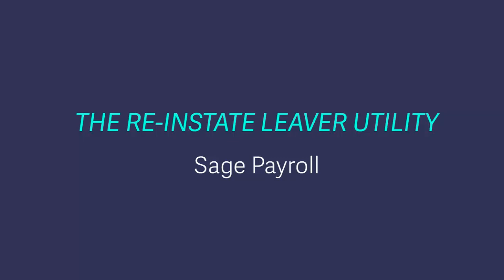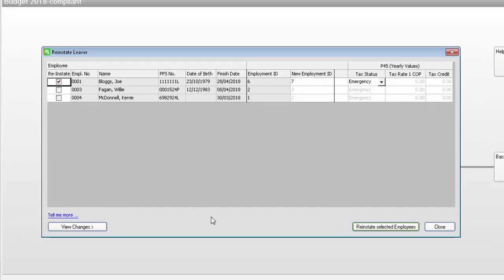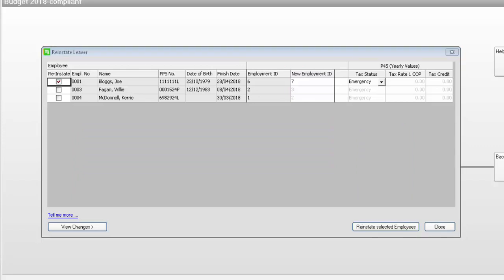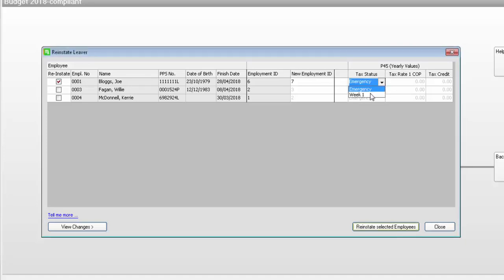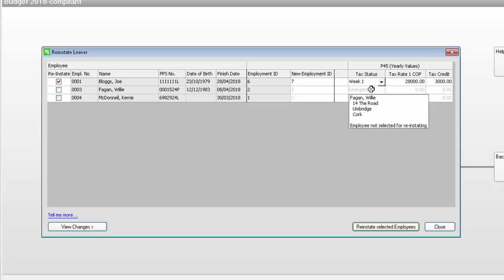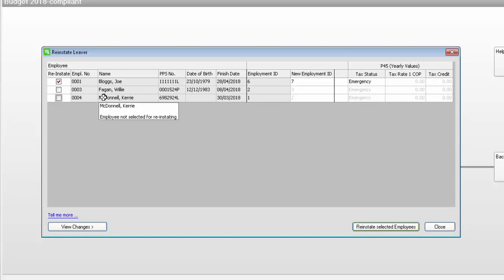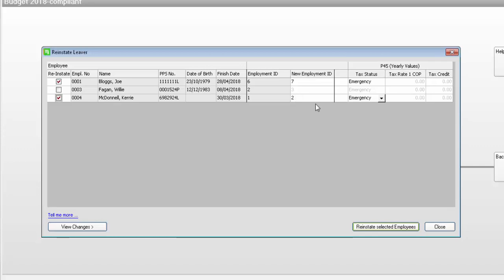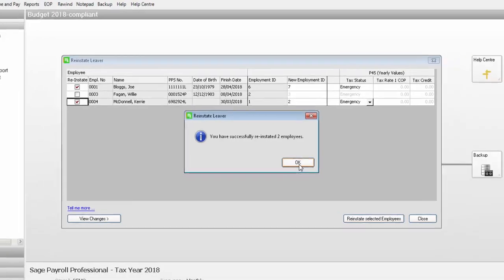Sage Payroll (Micropay) - The Re-Instate Leaver utility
If an employee leaves your company then rejoins in the same tax year, you must reactivate their existing employee record. To do this, you can use the Re-Instate Leaver utility. Once reinstated, the employee can begin to receive payslips again.